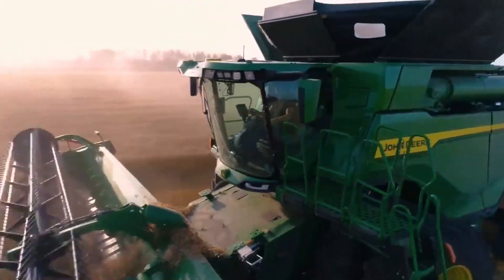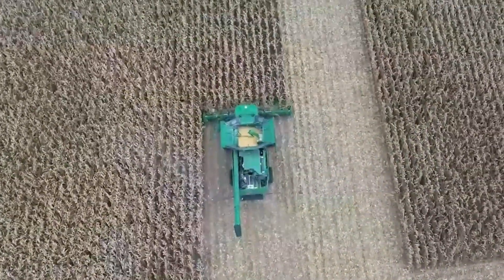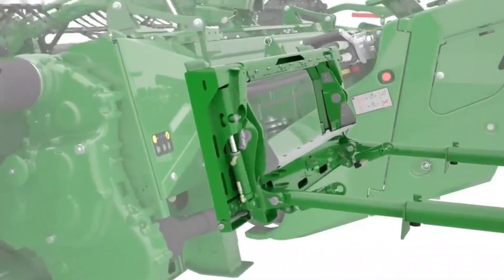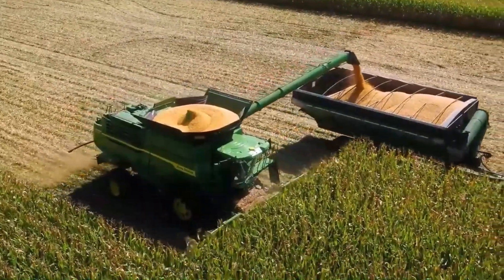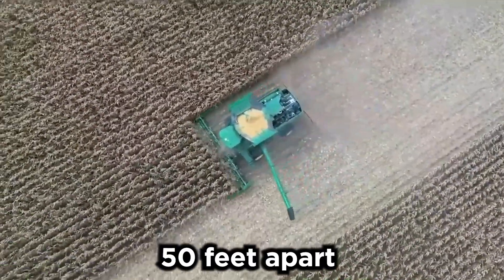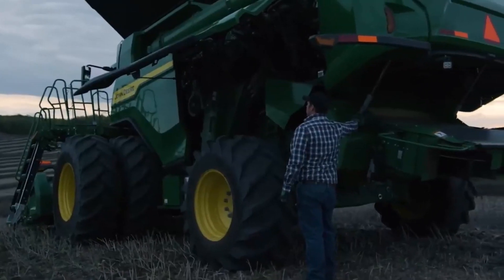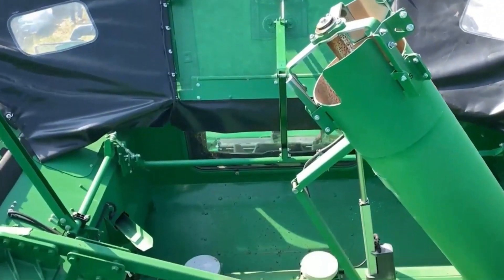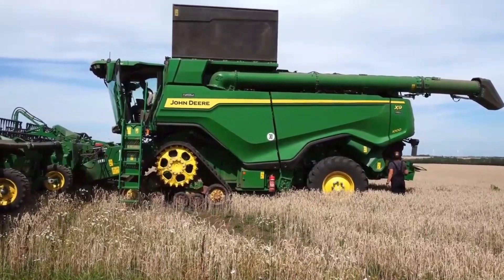John Deere X9: The Ultimate Game-Changer in Modern Farming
About Machinery Explained
🎥 Videos about agriculture technology, harvesting, food processing and farmers
🎨 Written, voiced and produced by Machinery Explained